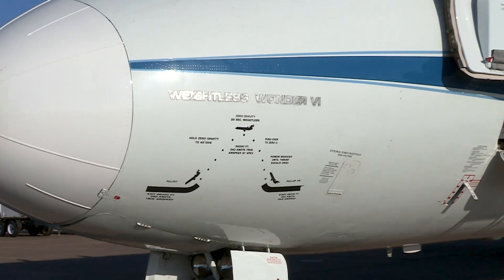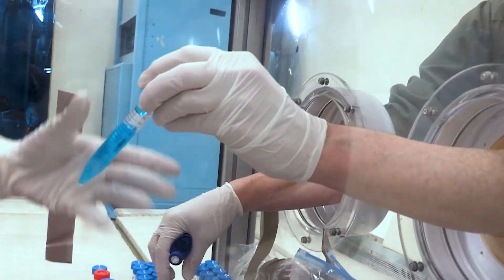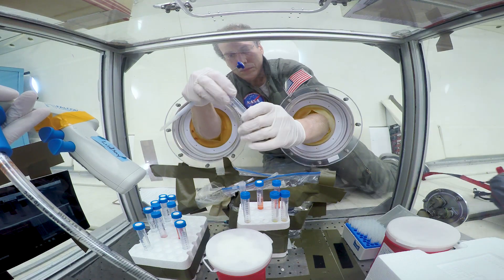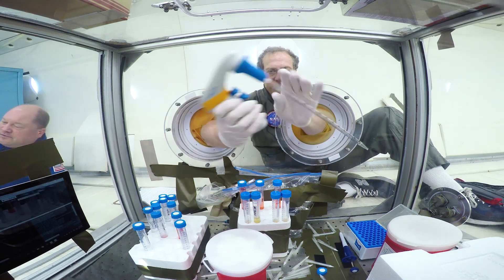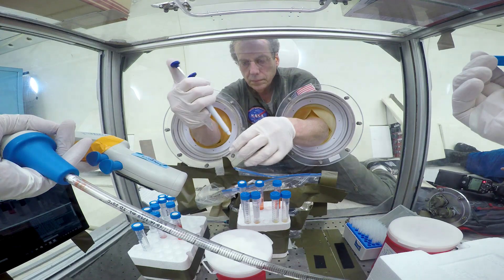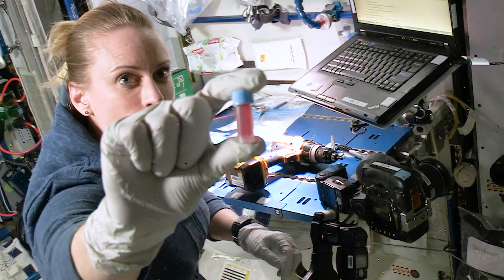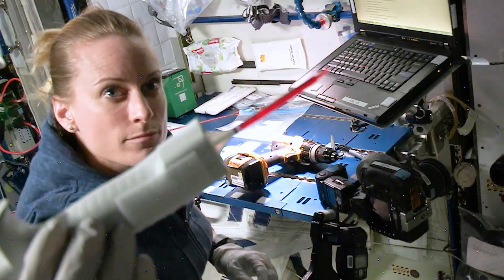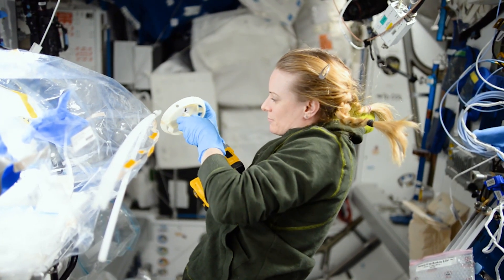Squeezing Innovation Out of the NASA Twins Study: Pipetting and Cell Isolation in Space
Just like early explorers, NASA Twins Study investigators are venturing into new territory. Conducting human omics research on twin astronauts as part of the One Year Mission that took place aboard the International Space Station is one such venture. As technology evolves so does the research. NASA is evaluating more efficient and innovative research techniques to prepare for the journey to Mars. Innovative thinking could improve the way biological samples are processed and transported from space back to research labs on Earth for future studies. This thinking was prompted by researchers in NASA’s Human Research Program (HRP) and Twins Study investigators at Johns Hopkins Medicine.